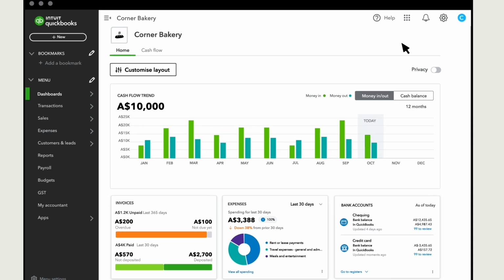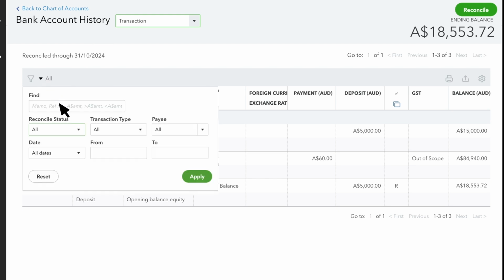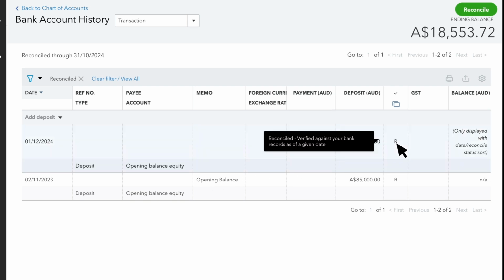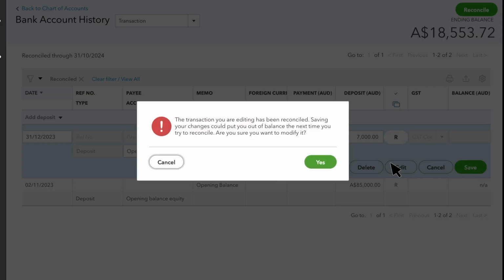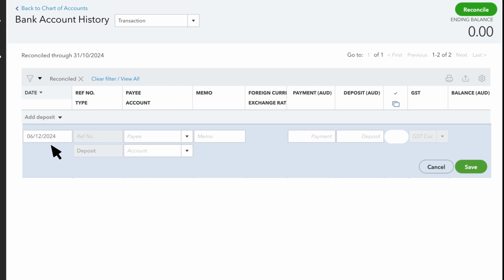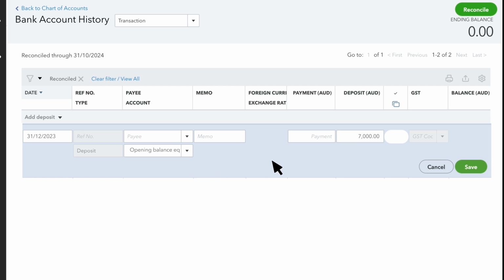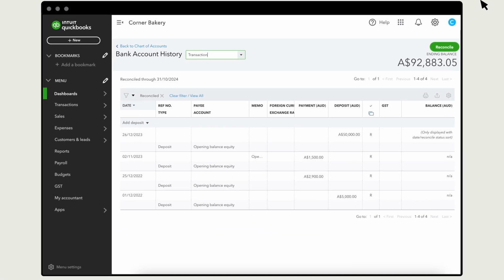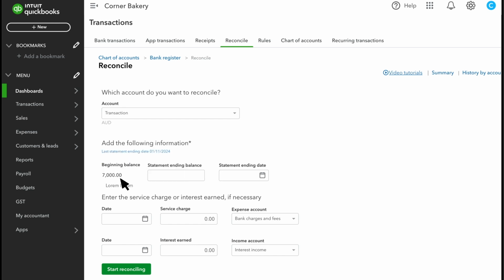How to fix beginning balance issues on your first reconcile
Learn how to review your beginning balance and look for issues for accounts you haven't reconciled before.